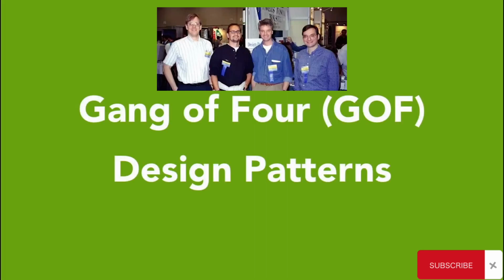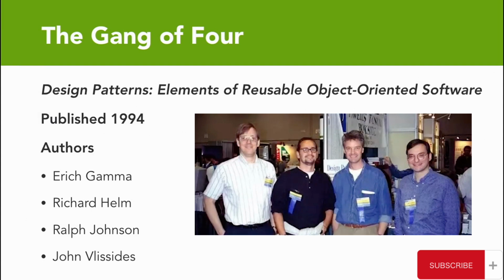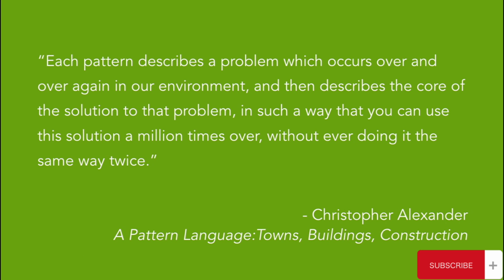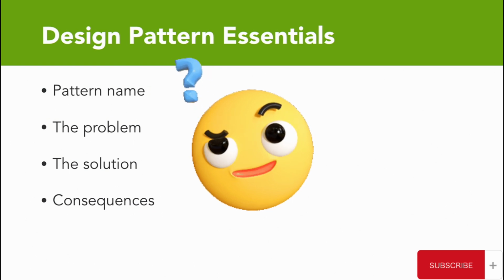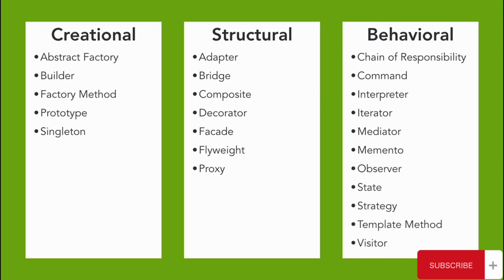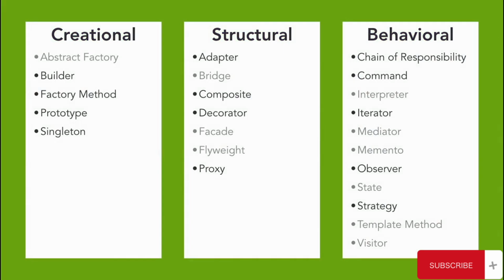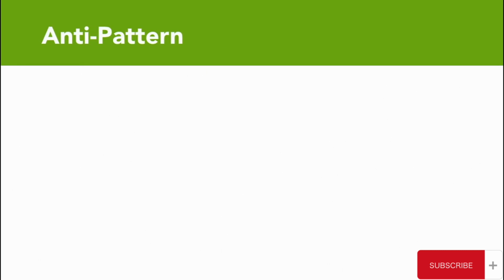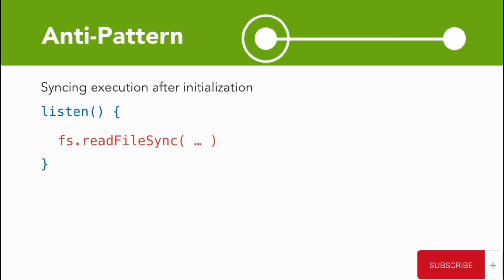Understanding Essential Node.js Design Patterns for Beginners ( PART 2 - ANTI PATTERN)